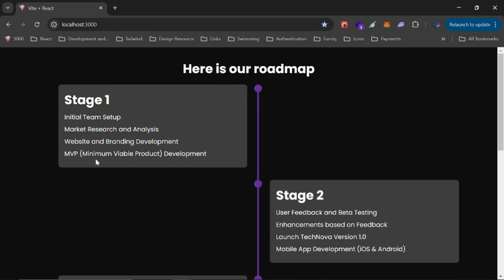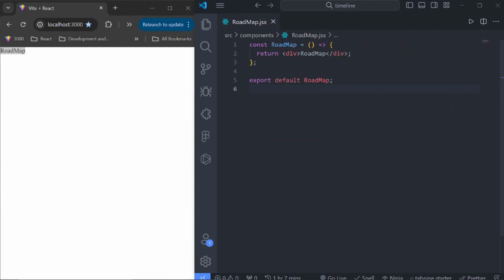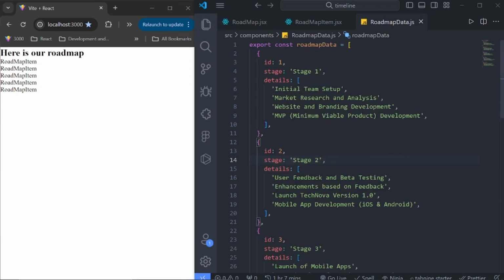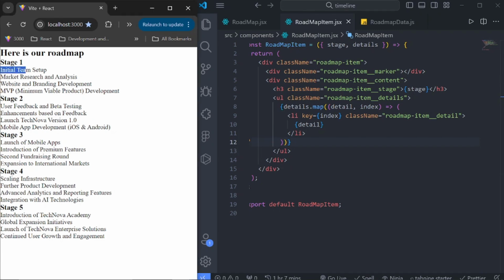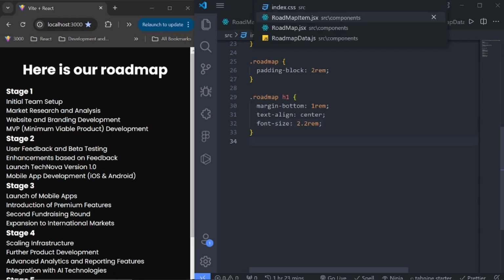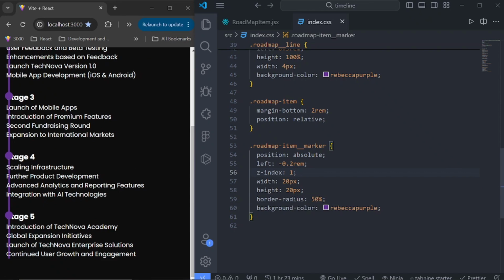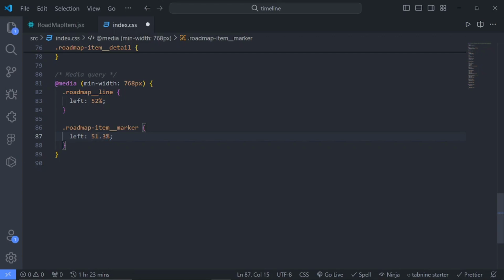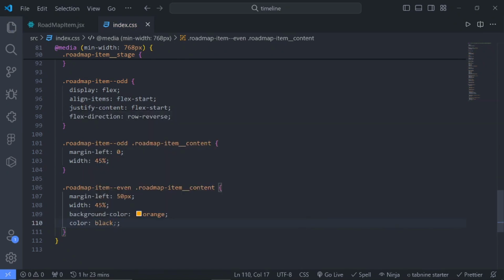Build a Responsive timeline Component in React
Whatsup guys, In todays video, we are going to be building this timeline component or section using react and CSS.

Timestamps:
0:00 - Intro
1:00 - Vscode overview
3:20 - Creating the jsx
15:16 - Styling the jsx code
25:12 - Adding media queries
32:16 - Outro